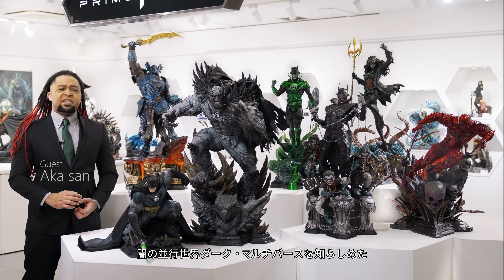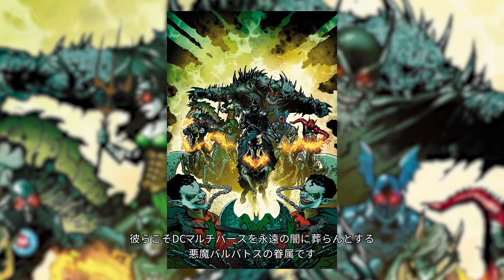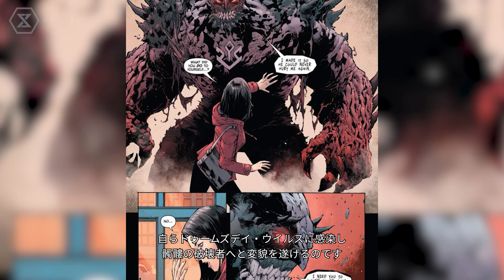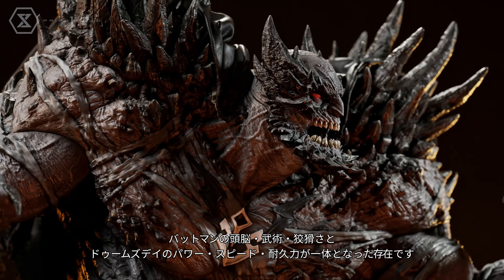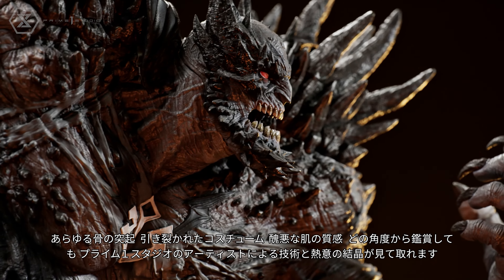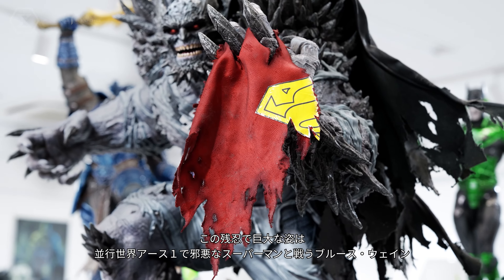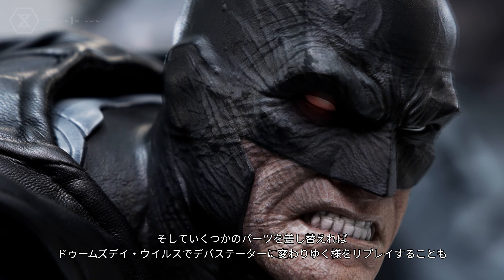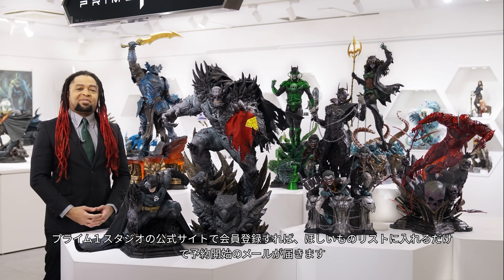The Devastator & Batman of Earth-1 (Dark Nights: Death Metal) - STATUE REVIEW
Here is the review of The Devastator & Batman of Earth-1 from the DC Comics "Dark Nights: Death Metal"!!

Come and take a deeper look at our MMDCMT-11: The Devastator & MMDCMT-12 Batman of Earth-1 from the DC Comics "Dark Nights: Death Metal" statue review featured in our 'NEXT LEVEL SHOWCASE 4'.

Enjoy and make sure to secure the order before they sell out!!